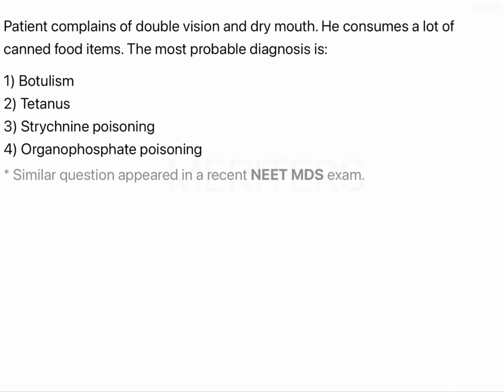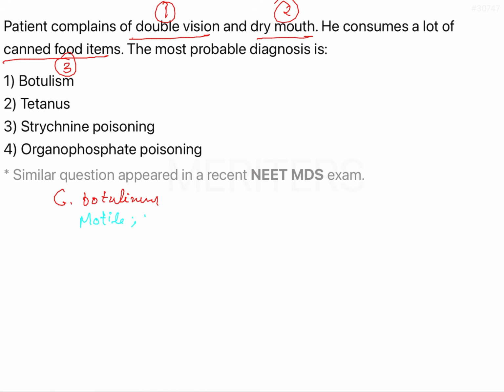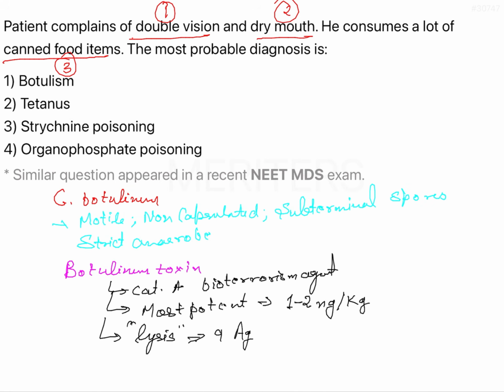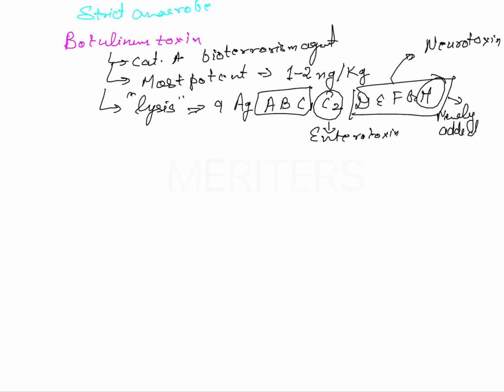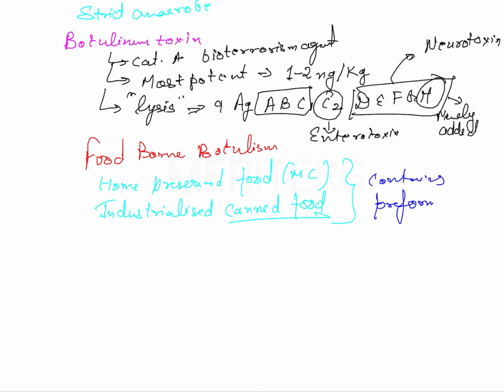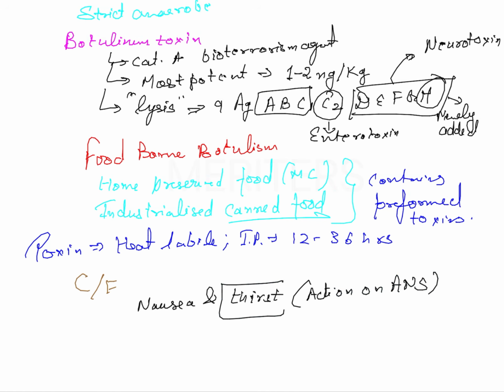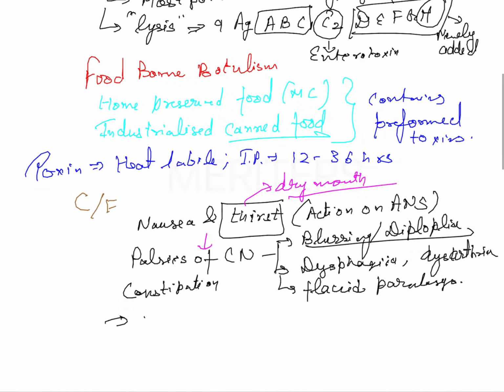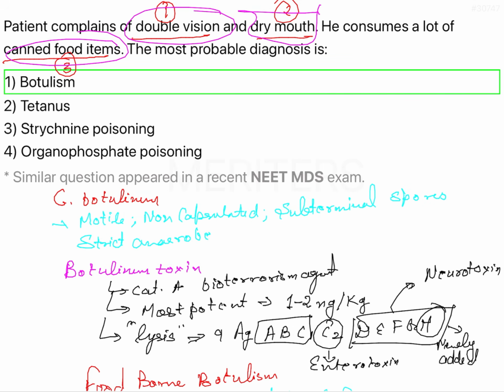NEET MDS | INICET - Microbiology - Bacteriology | Explanatory Video | MERITERS